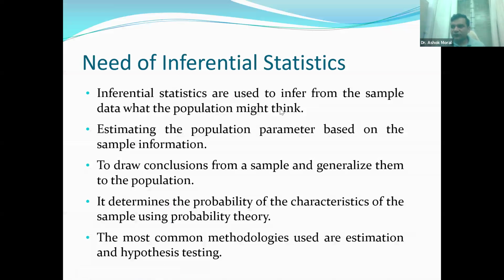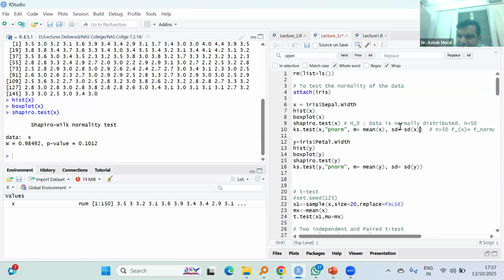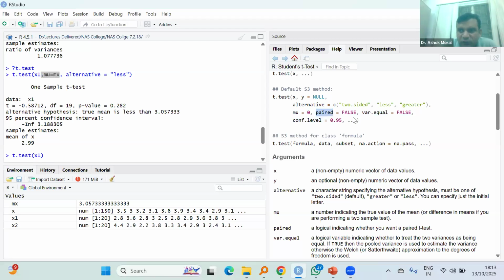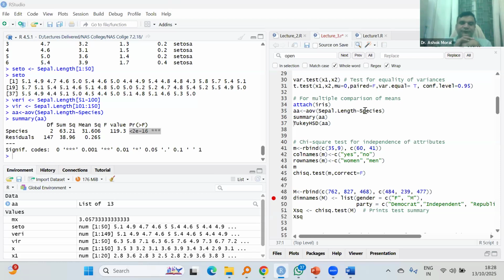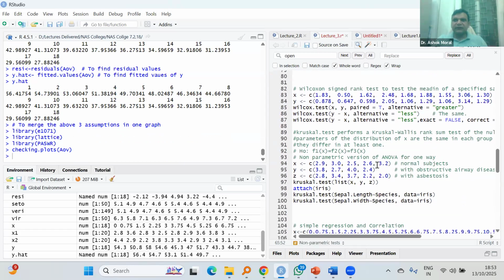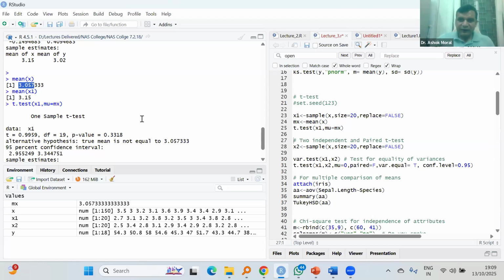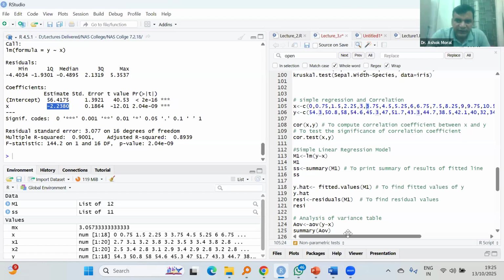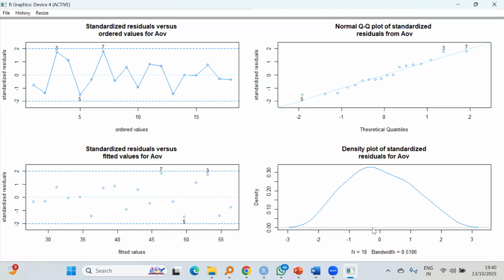ONE WEEK ONLINE WORKSHOP on QUALITATIVE AND QUANTITATIVE DATA ANALYSIS USING SPSS & R SESSION 6